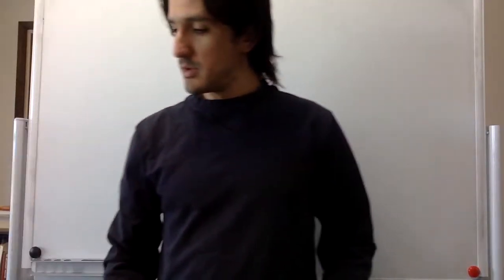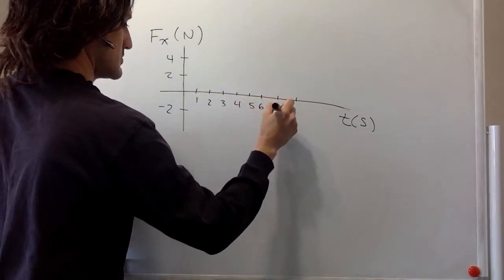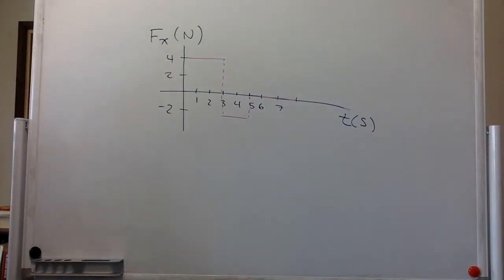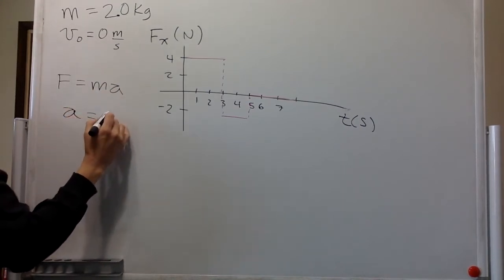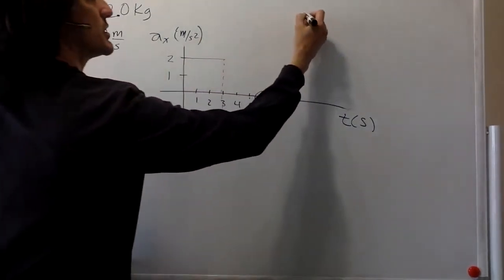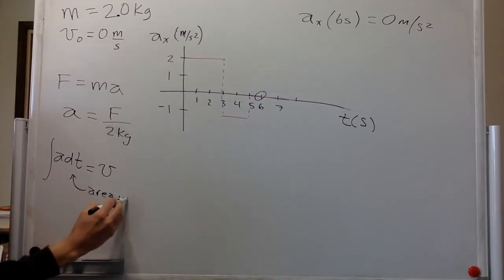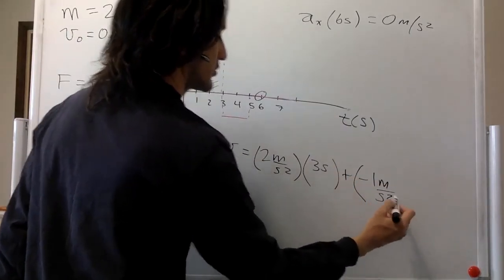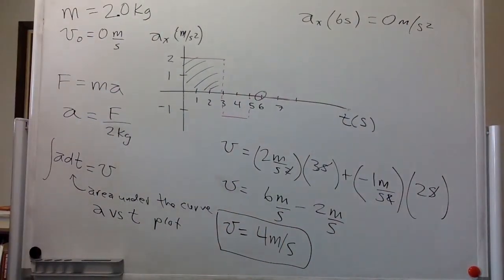Set 6 pb 2